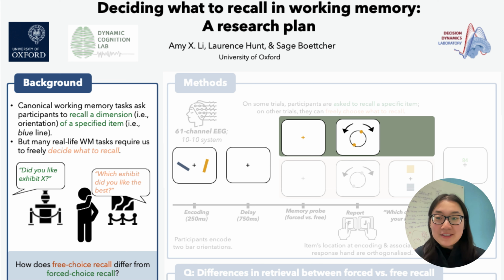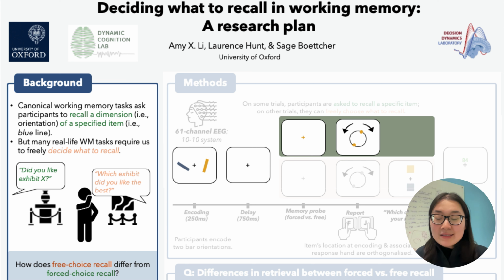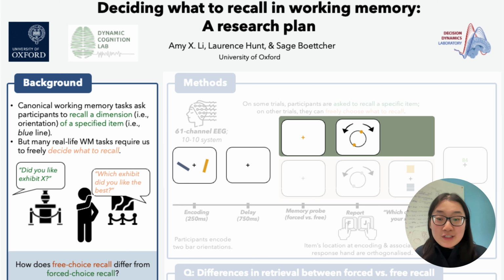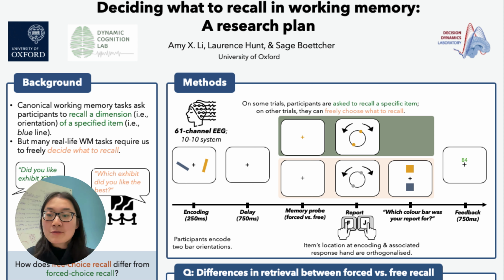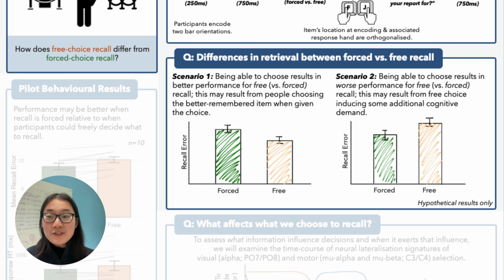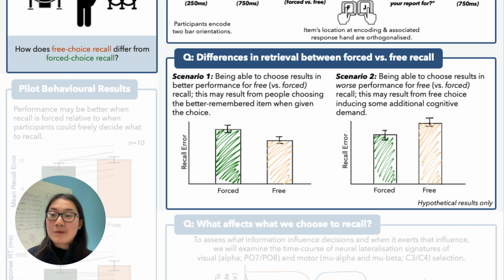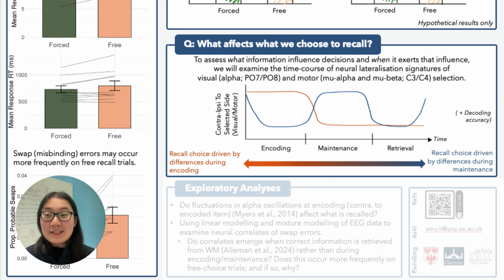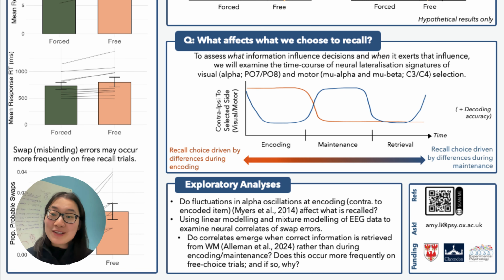7. Amy Li - Poster Session 3